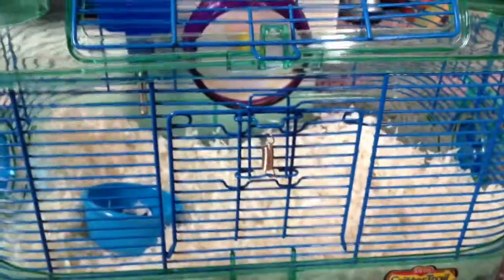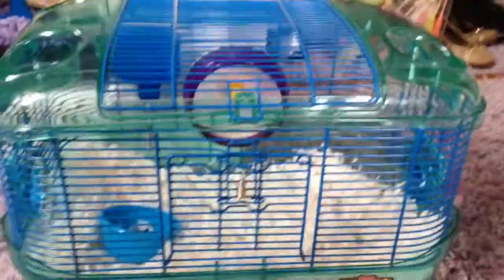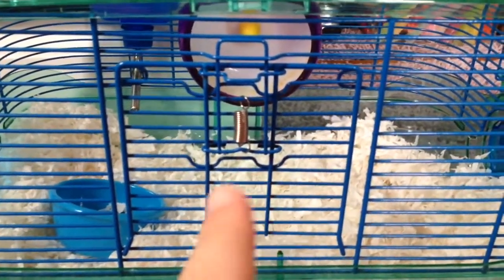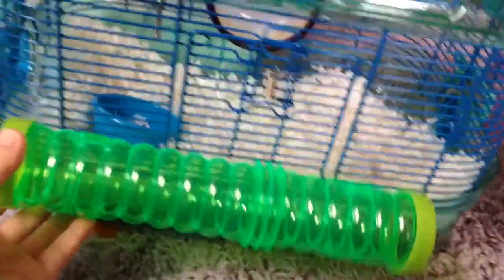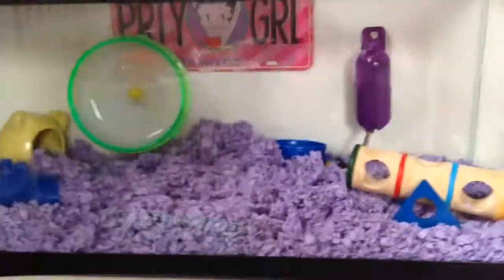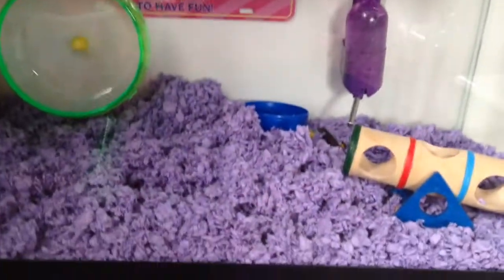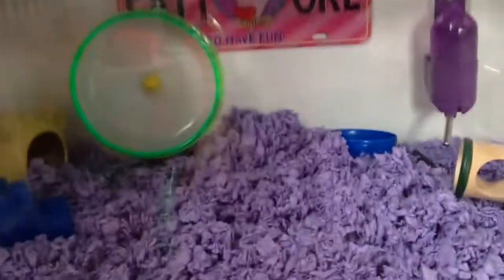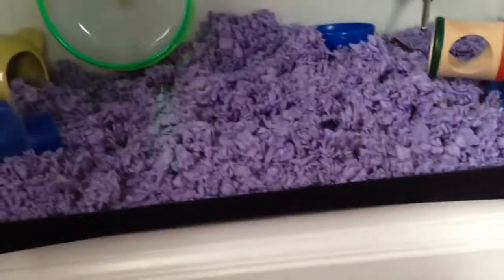Good Travel Cages And Good Day To Day Cages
Hammy loves her cages but which ones are good?